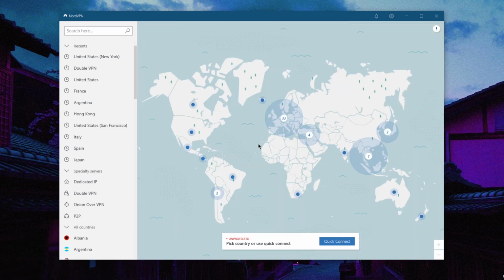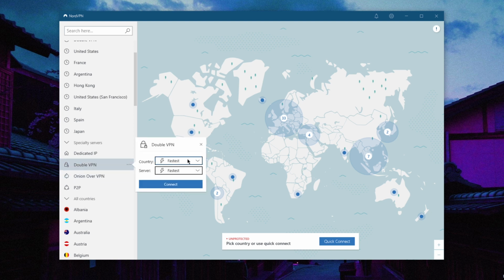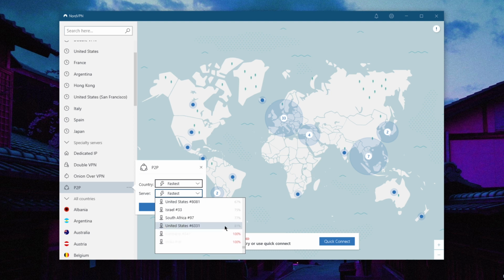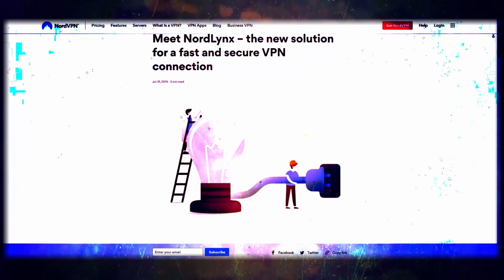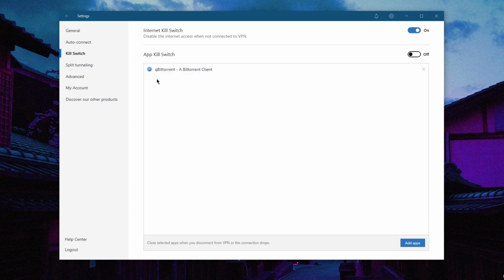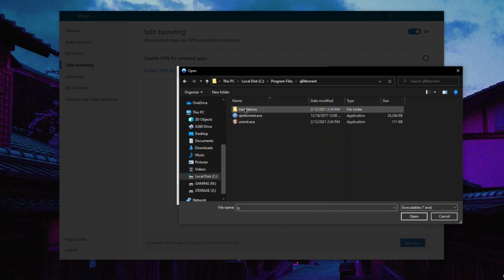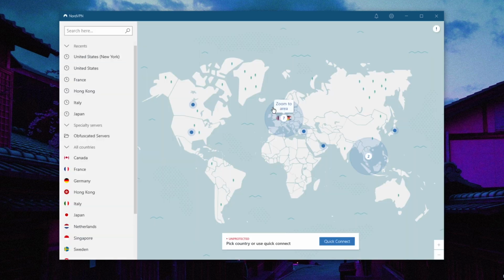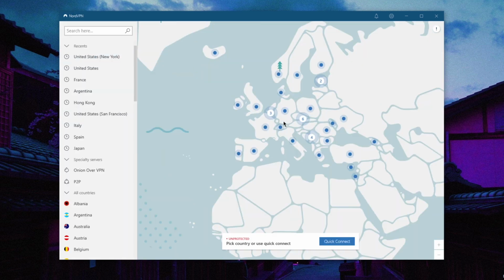How to Use NordVPN on a PC 🔥 Comprehensive NordVPN Tutorial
New to VPNs or NordVPN? No problem! I'm going to show you how to use NordVPN on a PC. This is a full NordVPN Tutorial for 2025.

Timestamps:
0:00 - Intro
0:30 - Basic Overview
1:00 - Specialty Servers
2:15 - General Settings
2:45 - VPN Protocols
3:45 - Kill Switch & Split Tunneling
4:50 - Advanced Settings
6:20 - Outro

✅ New to VPNs or NordVPN? No problem! I'm going to show you how to use NordVPN on a PC. This is a full NordVPN Tutorial for 2025. Hello everyone, in this video I will be showing you how to use Nord VPN on the PC. Now if you're new to VPN, you will find this video to be helpful as I'll be explaining some of the functions and features of Nord VPN, so that you can better utilize Nord VPN by understanding what it does. And this information will also apply to other VPNs that share the same features. And if at any point you'd like to check for links, or pricing, you'll find all of that in the description below. So once you open the application, you'll find a map view and a list of countries and servers on the side. And to connect to any of them. Simply click on your country of choice either on the map or you could use the search bar or list on the side. And that's how you change your IP address and access different servers. There are well over 5000 servers in 59 countries in Nord VPN, so you definitely got some variety to choose from. Now let's get you to understand what all of the other options are for and I'll start with the specialty servers, dedicated IP servers will give you access to a few dedicated IPS with fewer traffic in them and much less load a dedicated IP will allow you to always return to the same virtual location and IP address. And if you need a personal IP address, you can even request your own dedicated IP from Nord VPN for $70. A year double VPN will route your connection through two servers or two different IP addresses rather than just one for an extra layer of security. But that will of course come at the cost of lower speeds. So if your base speed isn't quick enough, this might not be an ideal feature for you. Onion over VPN servers will allow your traffic to go through one of Nord servers, pass through the onion network and then reach the internet. And that will link you to the Tor network without having to download the Tor Browser. Peer to Peer servers specifically cater towards peer to peer activities such as torrenting. But that's not to say that normal servers don't support torrenting. In my personal experience, I found that regular servers more often than not, are faster than peer to peer servers when it comes to downloading torrents. But you may have a different experience depending on your connection. So already Nord is offering features more than most VPNs. And I haven't even checked the settings yet, where in the General tab you will find a few options, the most notable of which the cyber sec option which you'll want to toggle on since you can never go wrong with keeping it on despite how effective it may or may not be. For maximum ad blocking, you'll want to combine that with an independent ad blocker. In the next tab. The first option will give you the choice of which network you'd like to connect to when you launch Nord VPN. And in the protocols list, you'll find three protocols to choose from, and you can just select the automatic option. But if you want to understand these protocols a little bit more and what therefore, the recommended option which is... Ran out of the 5k characters limit, sorry guys.

Hope you enjoyed my How to Use NordVPN on a PC - Comprehensive NordVPN Tutorial Video.